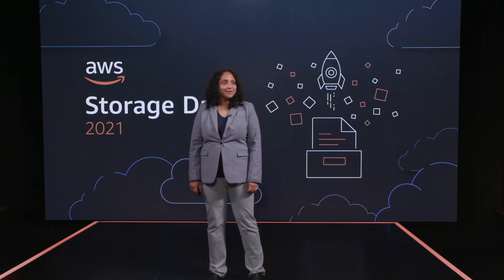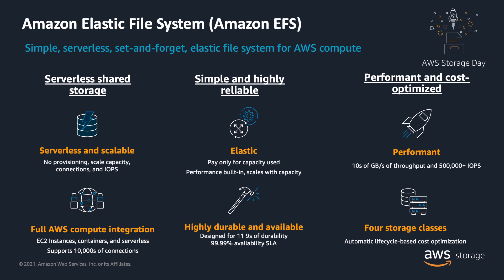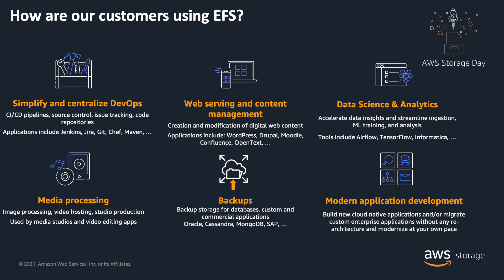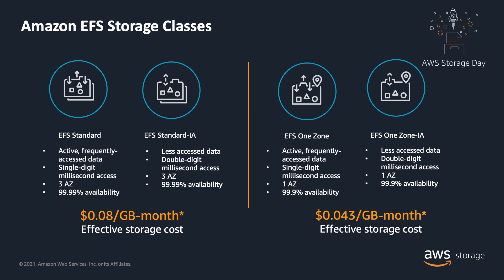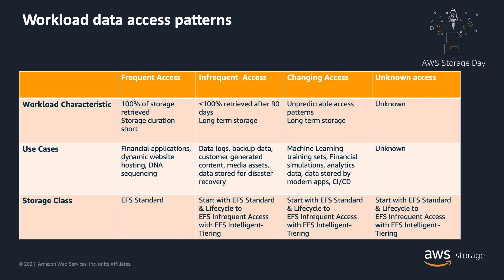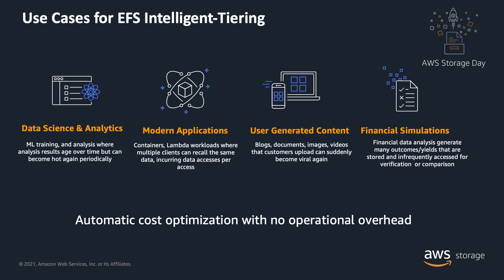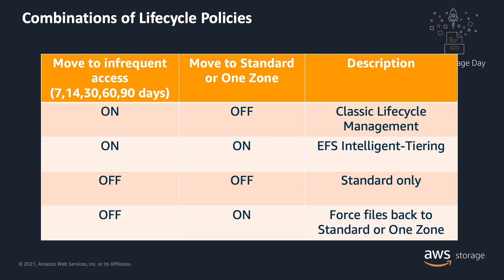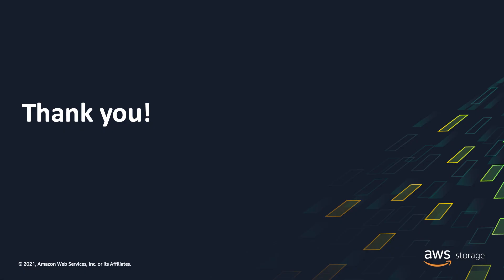AWS Storage Day 2021 | Storage cost optimization with Amazon EFS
Amazon Elastic File System (Amazon EFS) provides a simple, serverless, set-and-forget, elastic file system that lets you share file data without provisioning or managing storage. In this session, AWS experts share best practices to optimize costs when accessing data from your Amazon EFS file system.

You’ll learn about how to automatically lower storage costs for files accessed less frequently, without needing to know how your application or workload uses the file system. We’ll go into detail about lifecycle management, storage classes, and how to get the most from Amazon EFS.